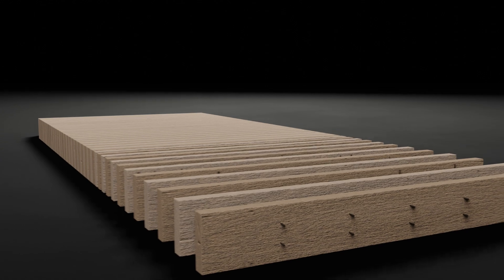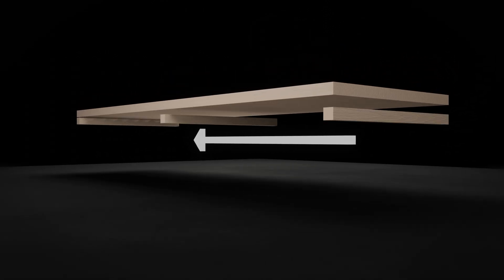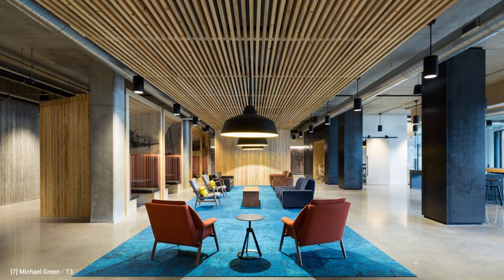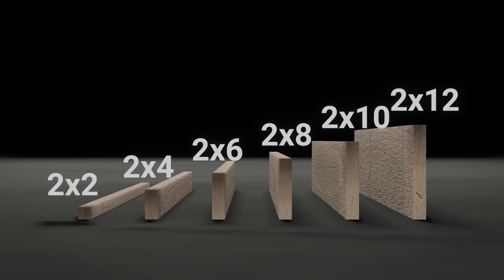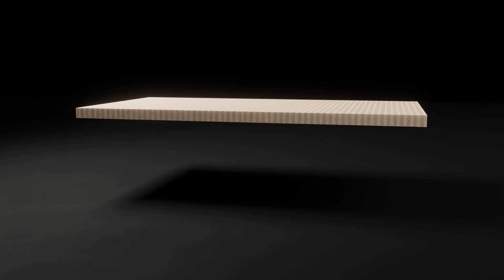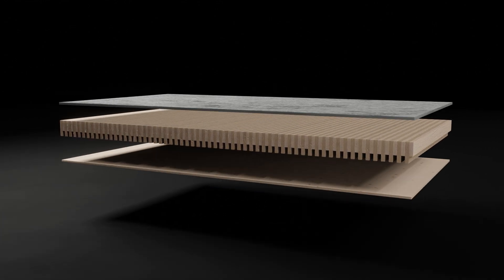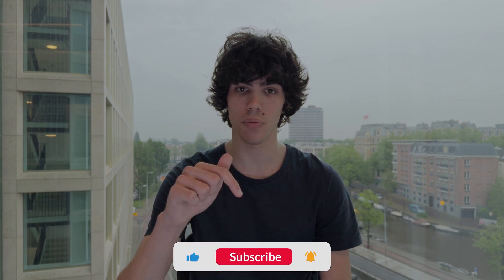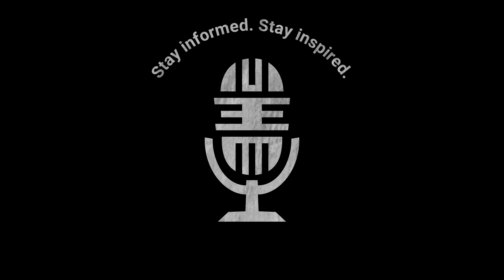An Introduction to Nail Laminated Timber (NLT)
Video Description 📝
This video serves as an introduction to Nail Laminated Timber (NLT).

Stay informed. Stay inspired. TimberTalk.

Gear 📷
Camera: iPhone 15 Pro Max
Gimbal: DJI Osmo Mobile 6
Lighting: 2x Nanlite PavoTube II 6C
SSD: Samsung Portable SSD T9 4 TB

Acknowledgements 🙏🏼
This video was made possible by:
- Lars Wijdoogen
- Amsterdam University of Applied Sciences

Music 🎶
Music by NRA-LAB - Lo-Fi Beat, Diamond_Tunes - Alone and Prazkhanal - Unlock Me from Pixabay

Collaborations 💻
Are you interested in collaborating?

If you are the creator or own any of the footage featured in this video and have any reservations, please notify me by mail.